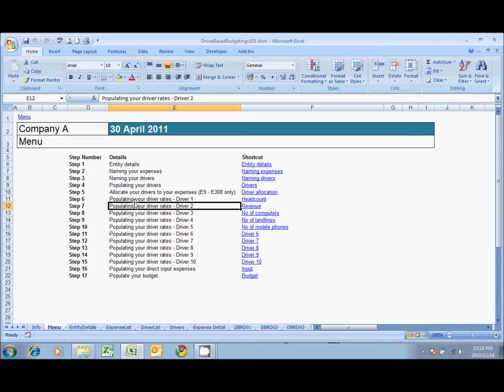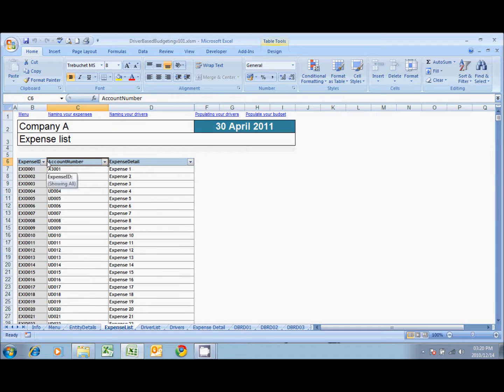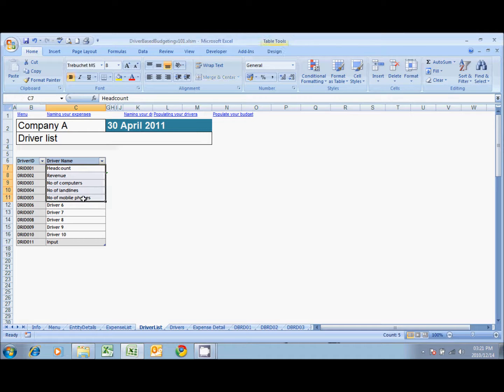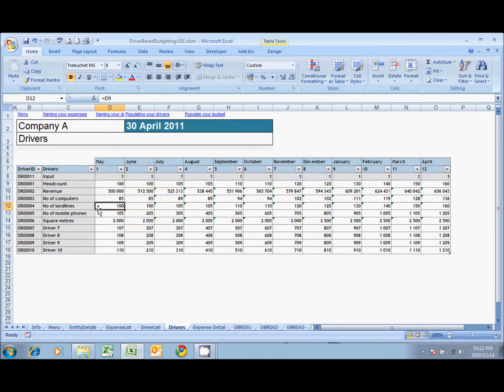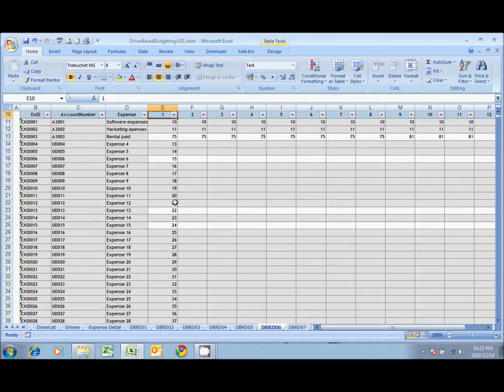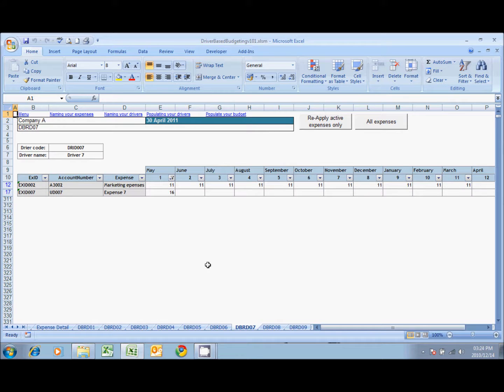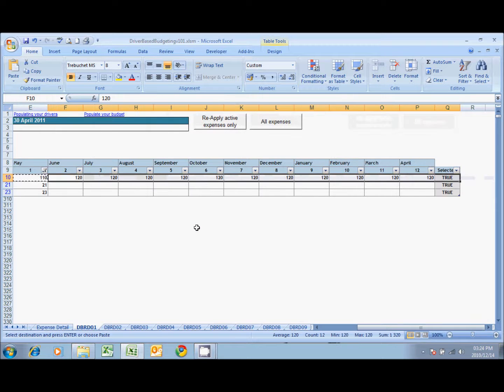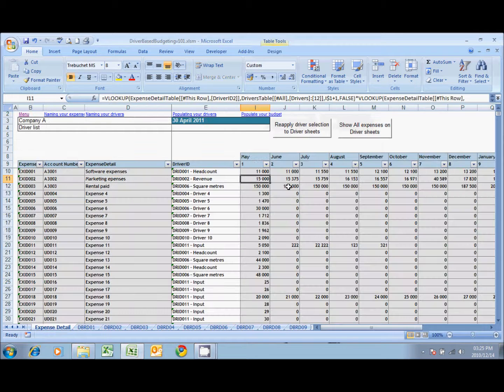Excel Financial Budgeting Tutorial - Getting Started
This video runs through the setup of a free Driver Based Budgetting Excel template, ideal for busy finance executives. If you don't have it already, sign up to download instantly.